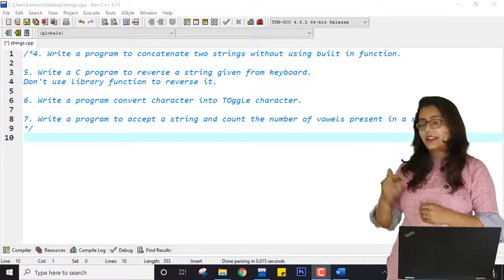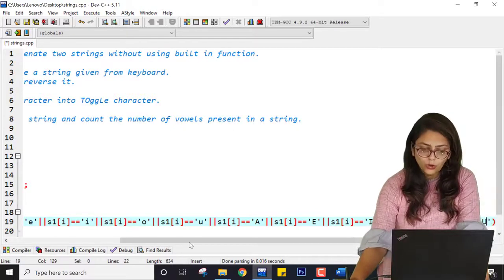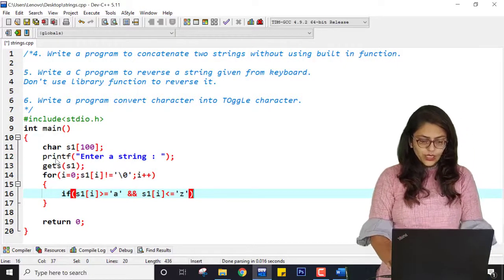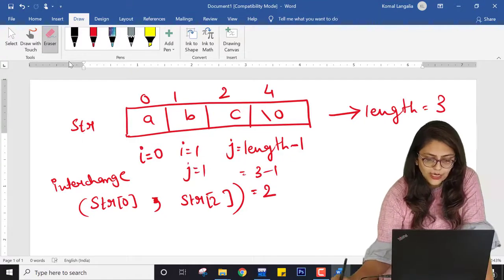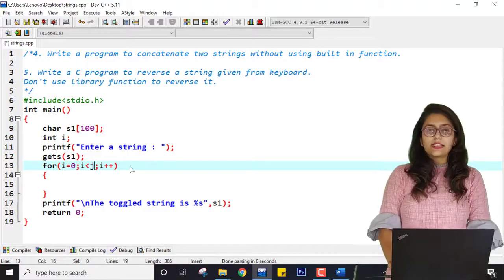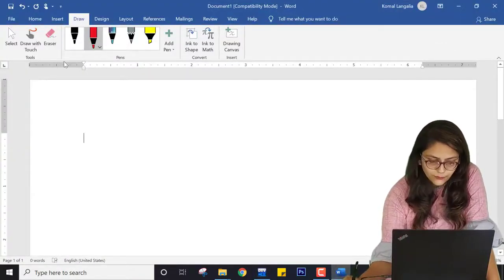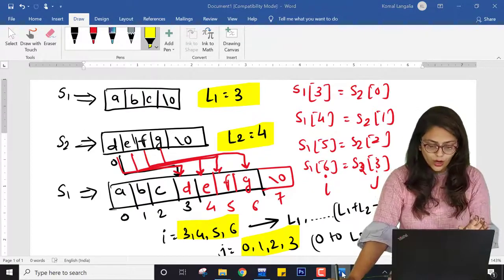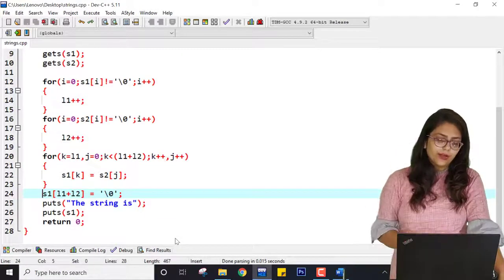Lec - 59_String Practical Part 2(Advance level) | Programming for problem solving | FY Engineering